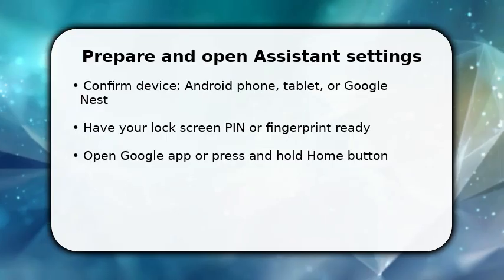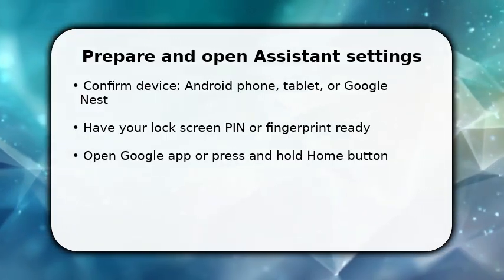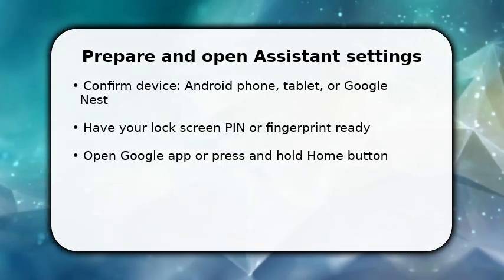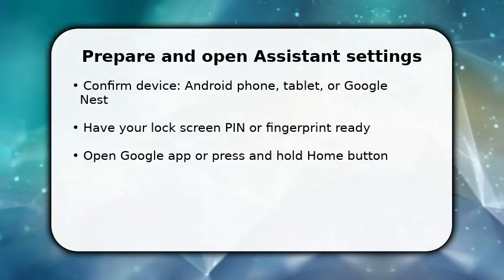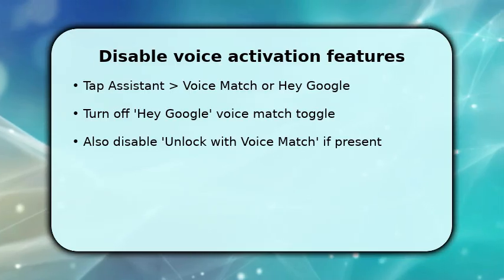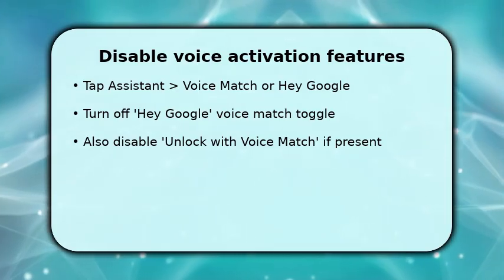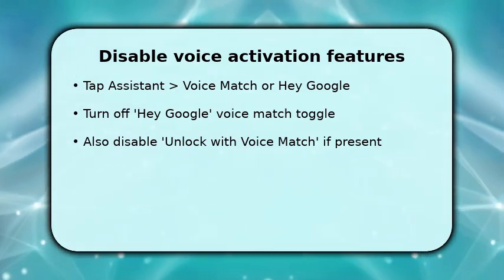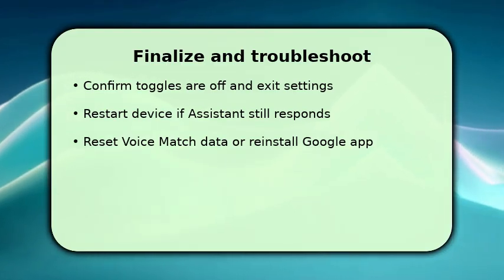How to Turn Off Voice Google Assistant - Step by Step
Discover the simple steps to disable your Google Assistant voice feature on various devices. This video guides you through turning off Voice Match, adjusting settings in Android and iOS environments, and more.